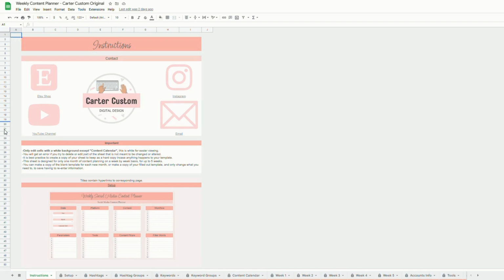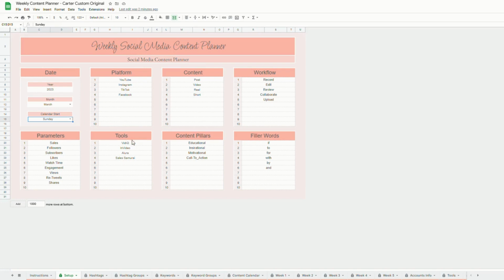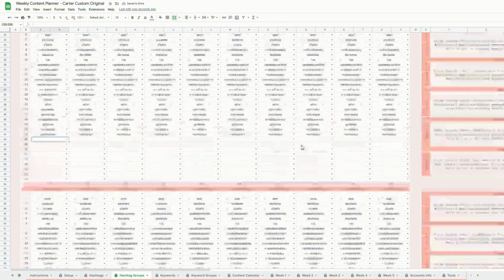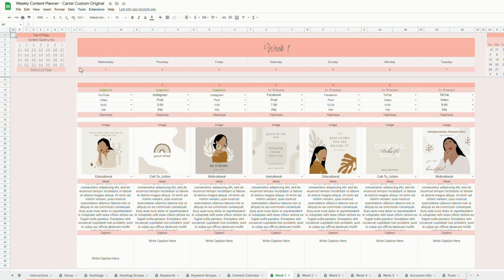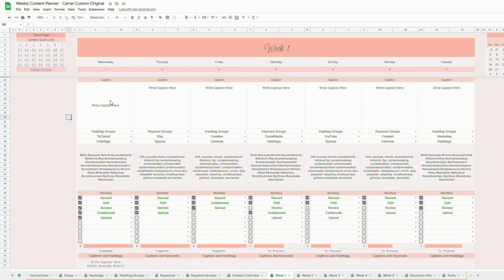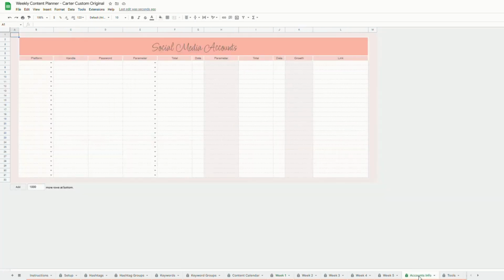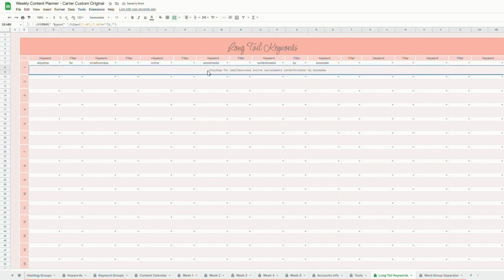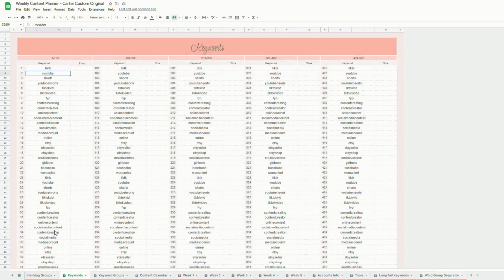Google Sheets Content Calendar and Planner for Social Media.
In this tutorial I give you an in depth overview on how to use this Google Sheets Social Media Management Template, now available in my Etsy Shop. This Spreadsheet allows you to plan and execute an entire month of Social Media Content across multiple platforms of your choice.
Plan your keywords and hashtags so you never have to manually enter them again.
With just a little bit of time setting up, you will have your entire month, and even year of content planned for you.
This Google Sheet allows you to use the same information over and over so you never have to waste another moment thinking about what to do next online.